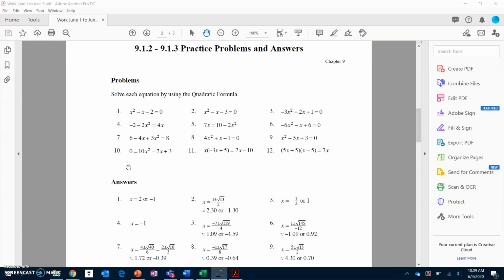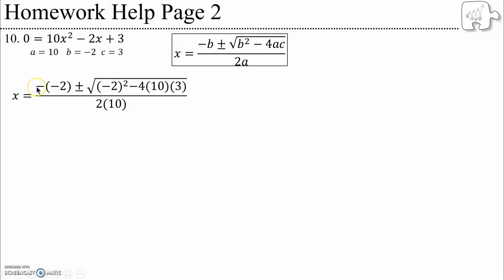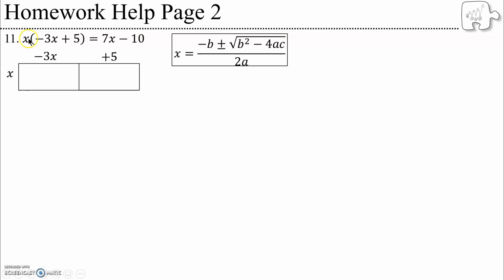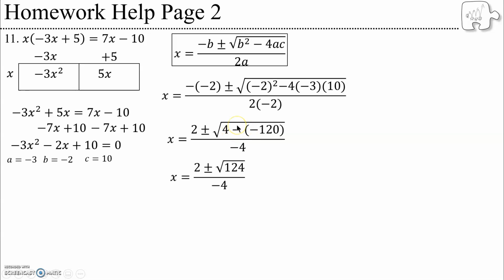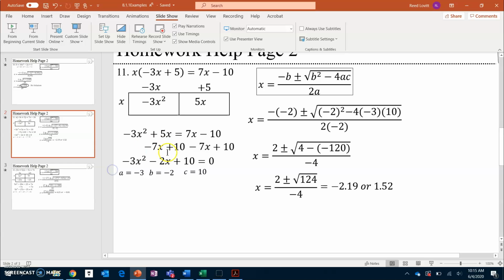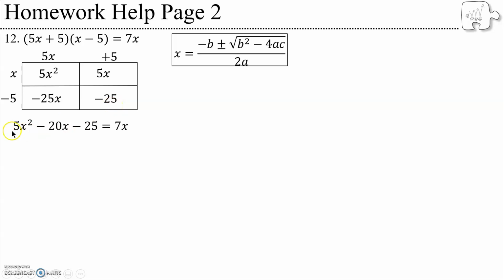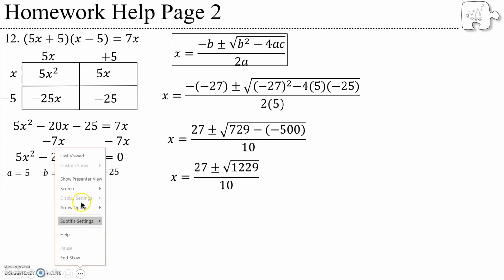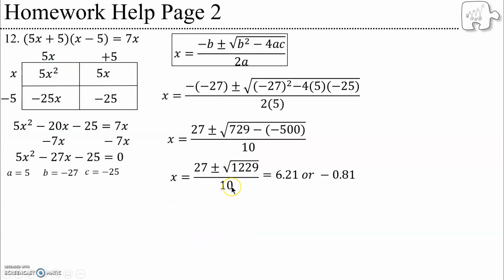Homework Help 6/4